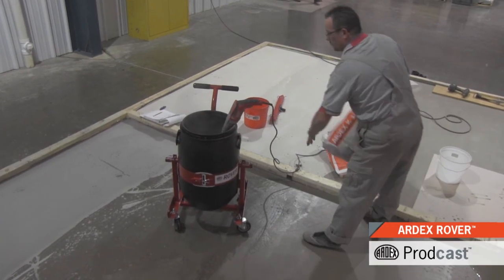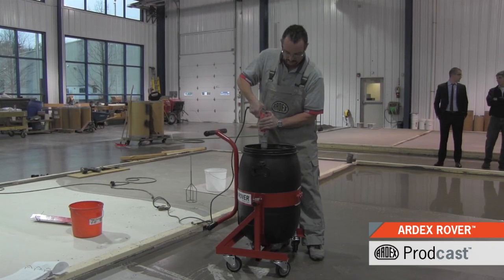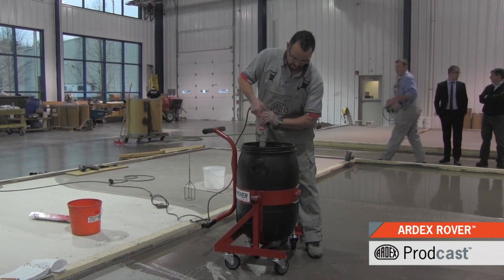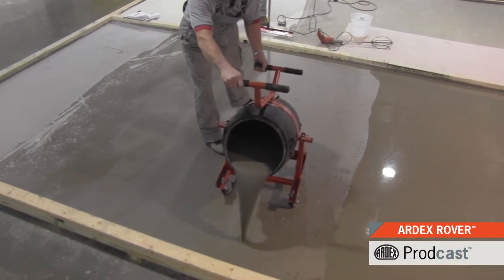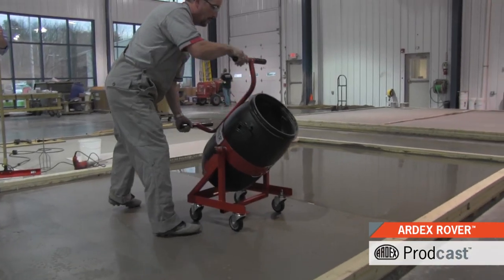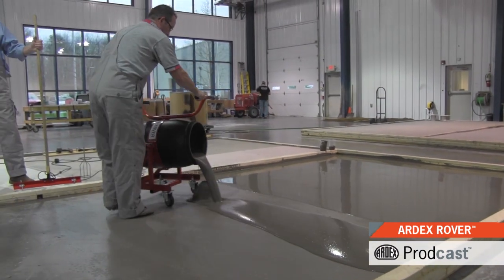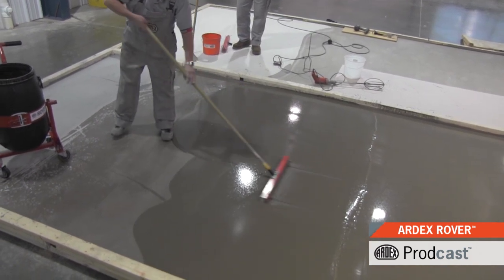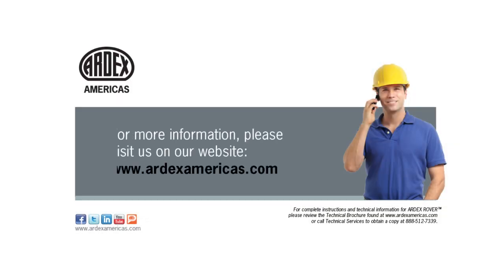ROVER® Rolling Barrel Cart - Prodcast®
Before beginning any installation, please review the full product technical data sheet available Follow proper safety procedures as per the product Safety Data Sheet. As certain ARDEX products contain quartz sand, please review our recommendations for the installation of ARDEX products with consideration to the new OSHA Standard on quartz sand / crystalline silica. These can be found in our “ARDEX Products and OSHA Silica Standard Housekeeping guidelines”